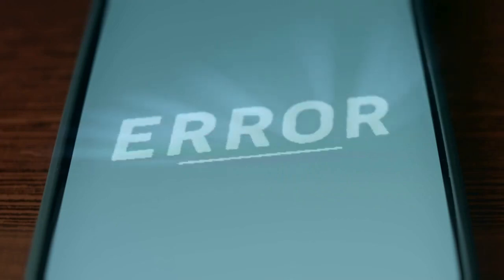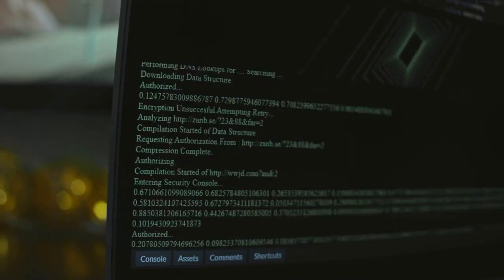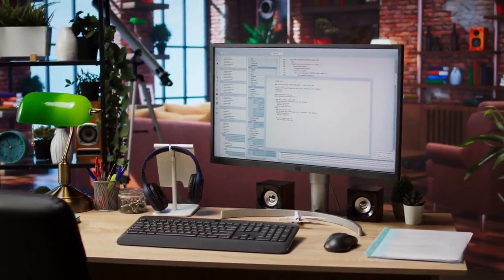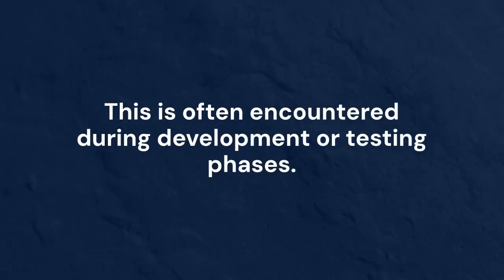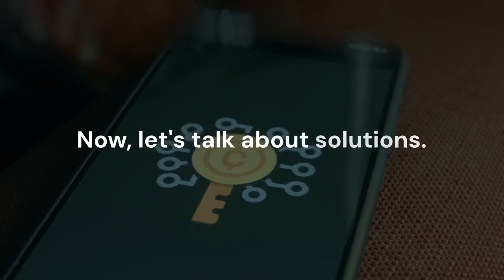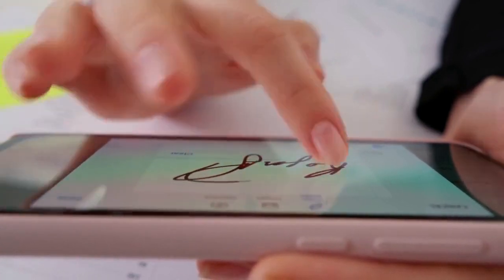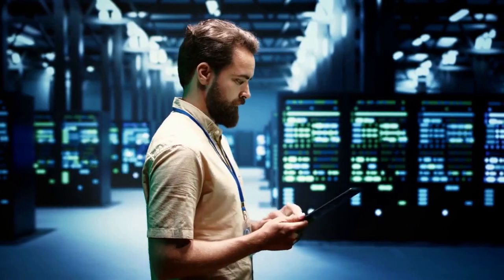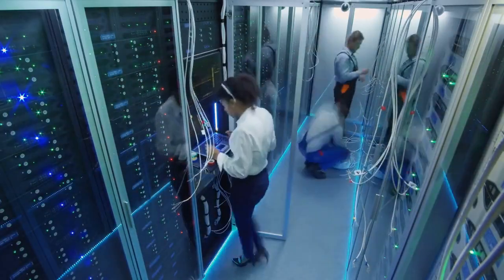Android : CertPathValidatorException: Trust anchor for certification path not found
The `CertPathValidatorException: Trust anchor for certification path not found` error in Android indicates that the device cannot verify the digital certificate of the server it's trying to connect to. This usually happens because the certificate wasn't signed by a Certificate Authority (CA) trusted by the Android system, or because a necessary intermediate certificate is missing from the server's configuration. Self-signed certificates or certificates issued by private CAs are common causes. To fix it, ensure the server is using a certificate issued by a well-known CA, or if using a custom CA, the CA certificate must be installed in the Android trust store (which often requires root access or a custom Android build). For development purposes, one can bypass certificate validation (not recommended for production) or bundle the certificate with the application, but this introduces security risks.